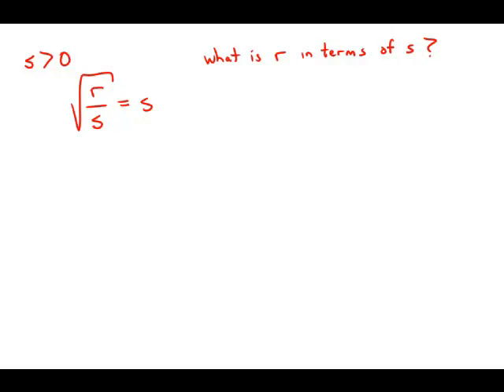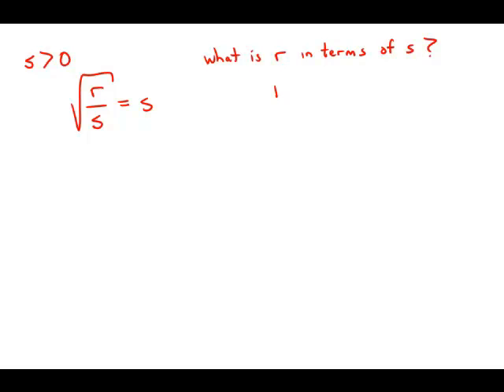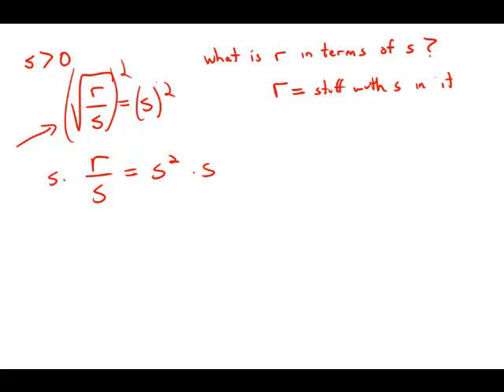GMAT Official Guide 13: Problem Solving 120